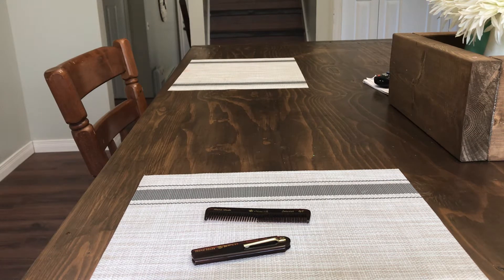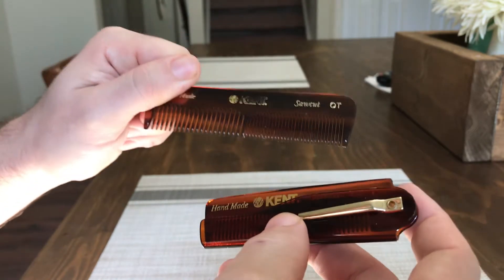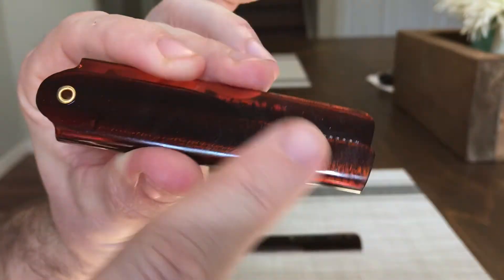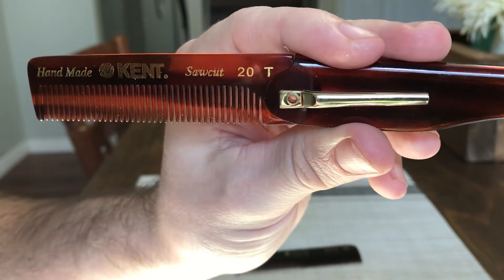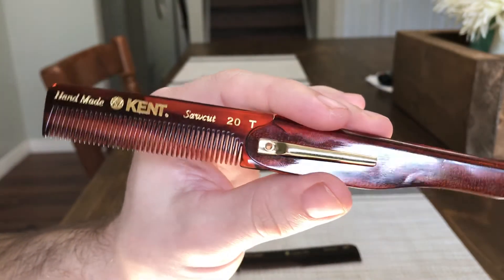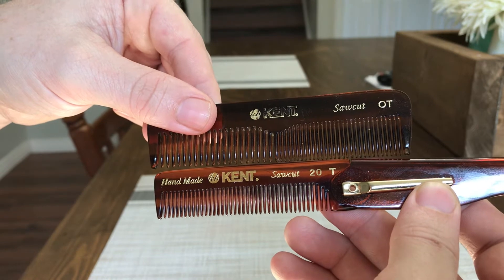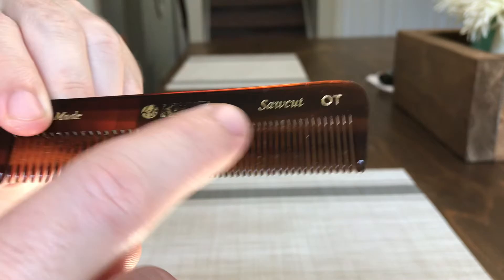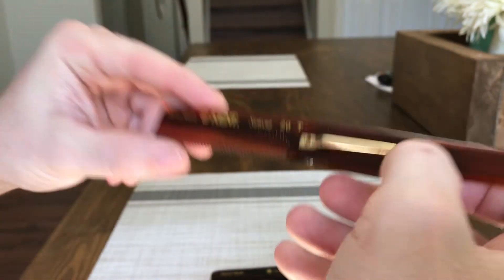Folding Kent Comb Review | Kent Comb 20T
I really enjoy using my Kent combs so getting another one made me excited. This comb is great for on the go or even those shorter beards, Cheers.